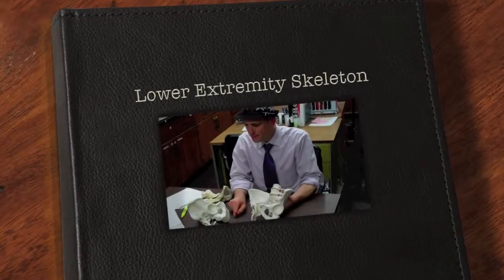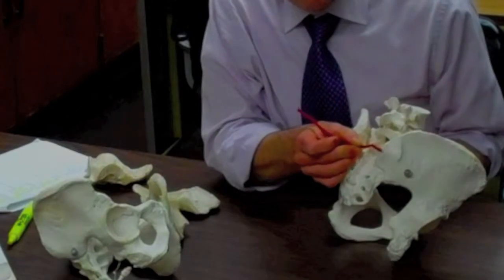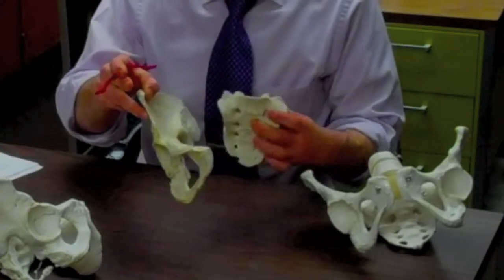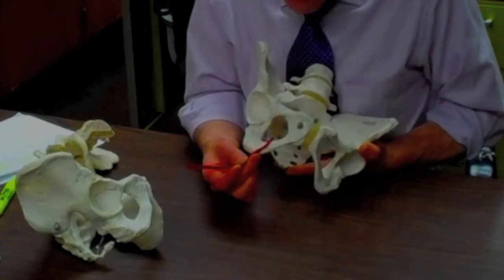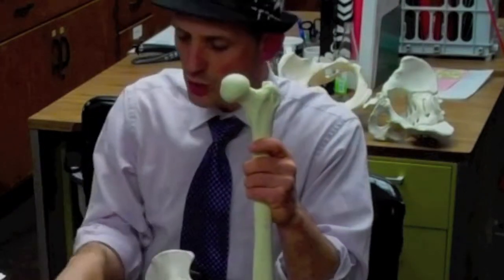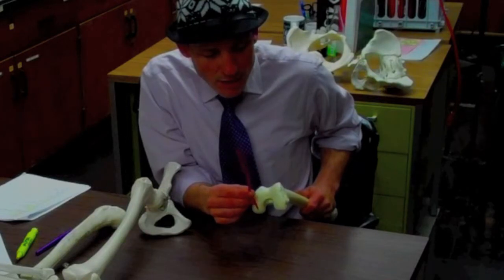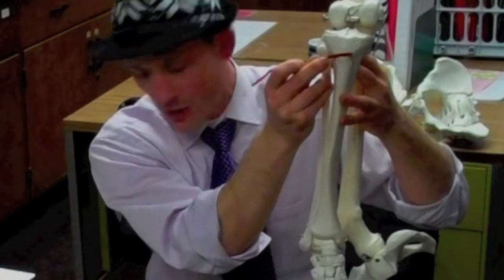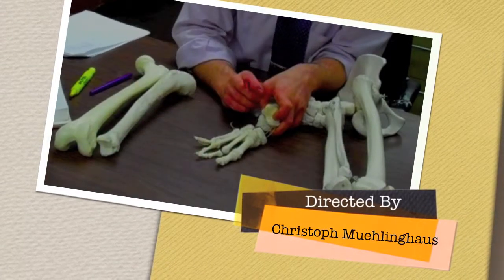Lower Extremity Skeleton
Test review for bio24 class lower extremity skeletal bones and landmarks.